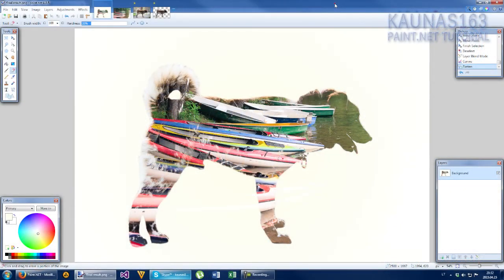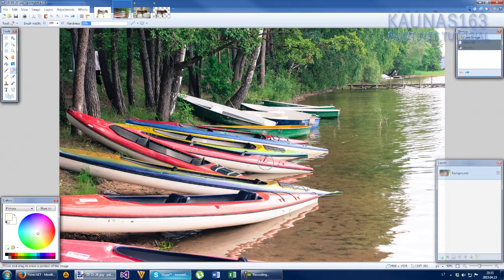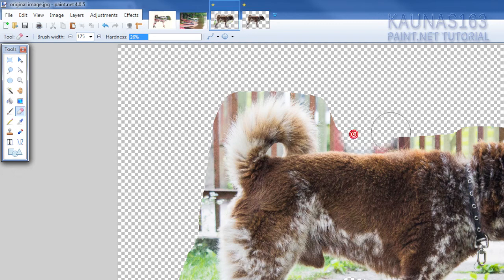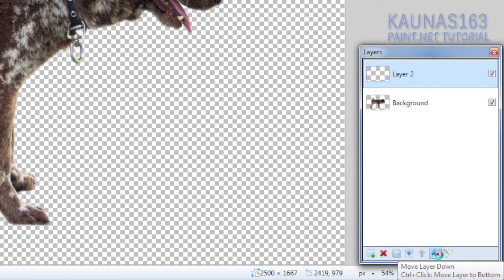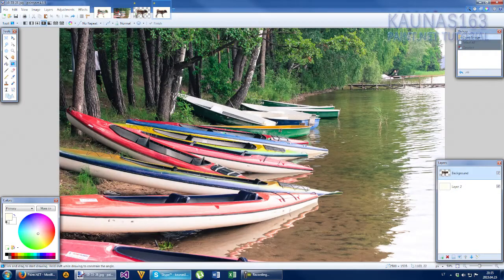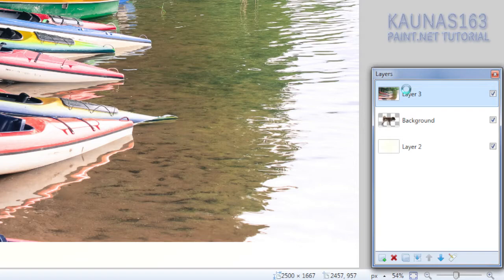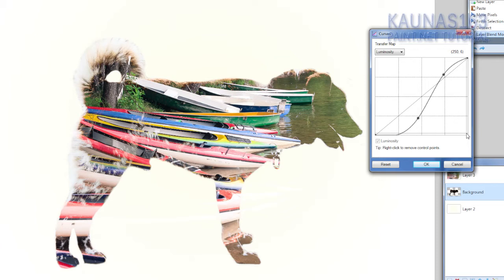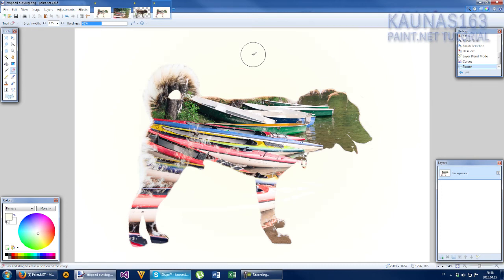Paint.NET tutorial number 183 - Double exposure style photo effect